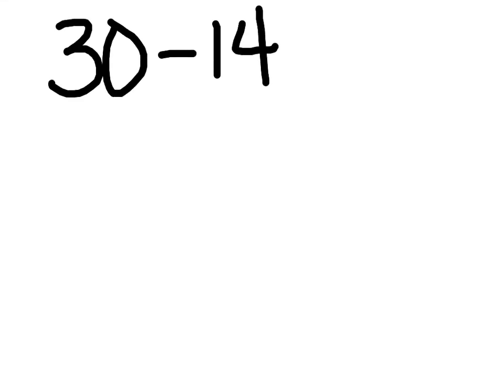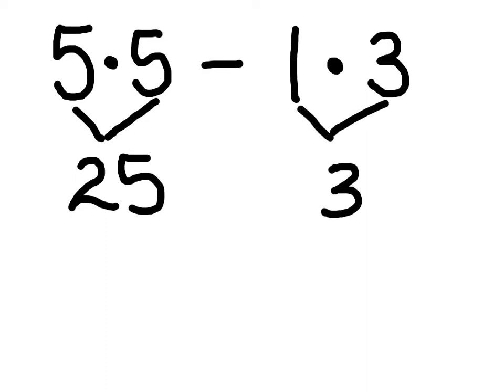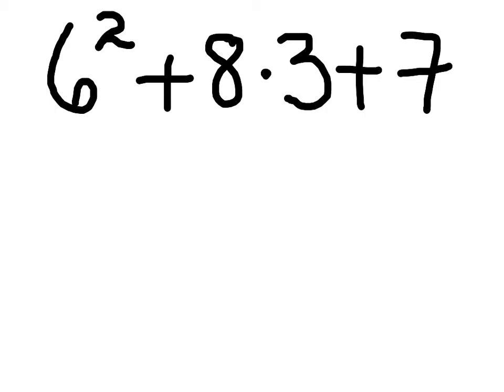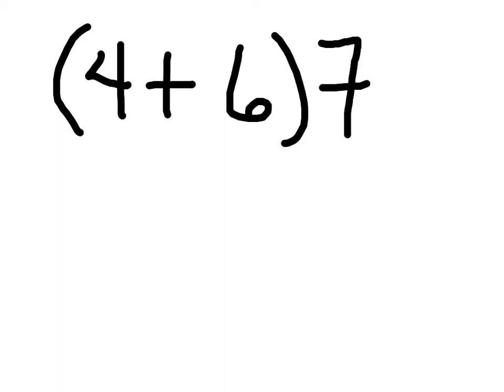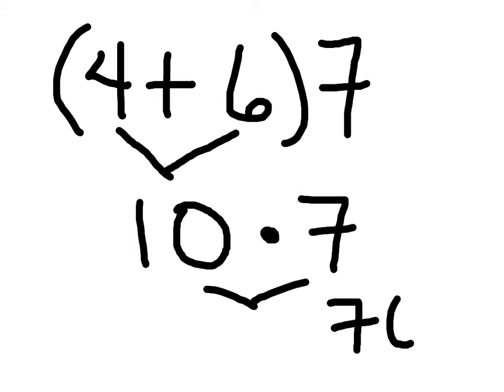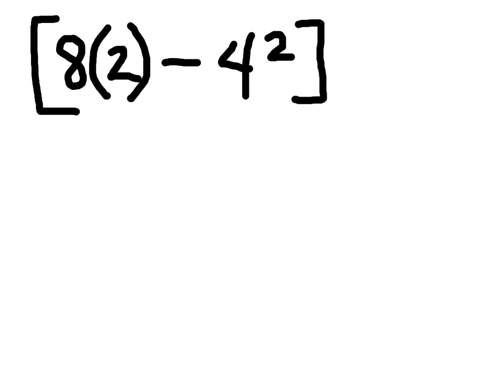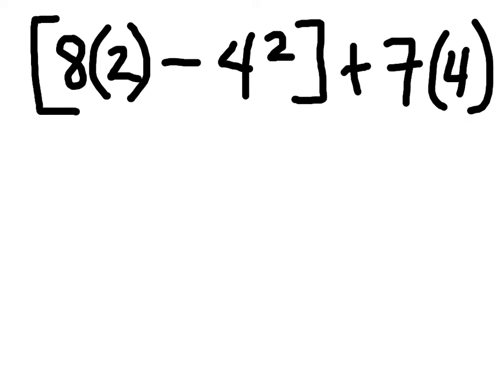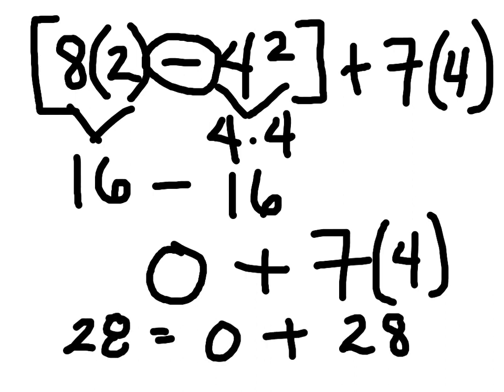1-2 Problems for Order of Operations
Section 1-2 problems for order of operations